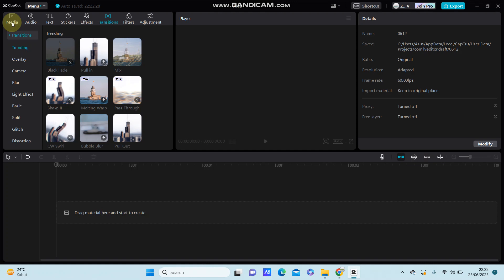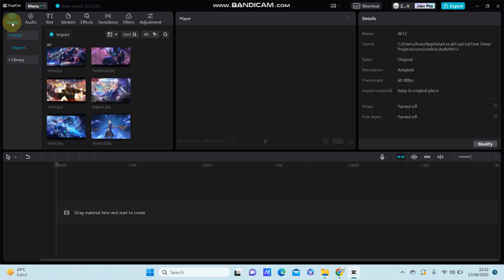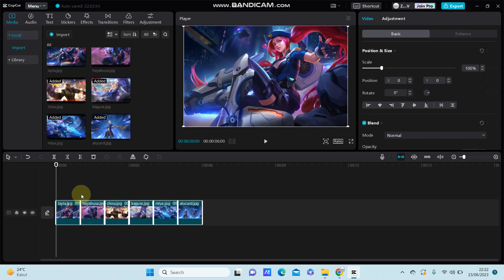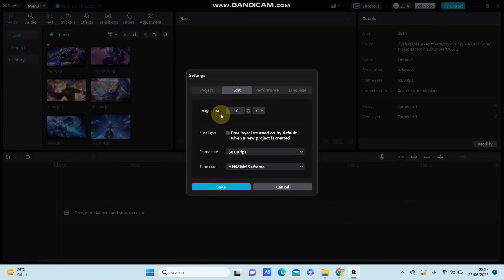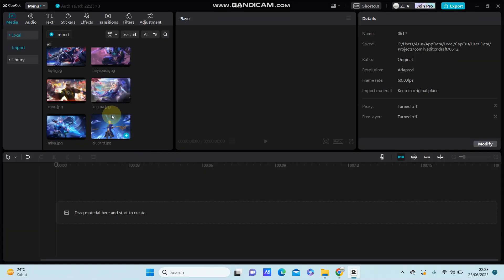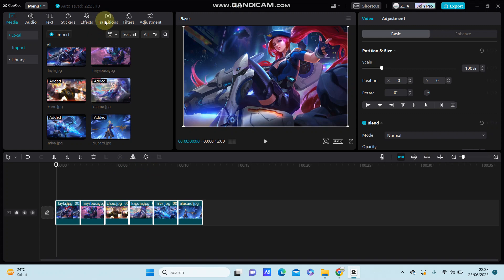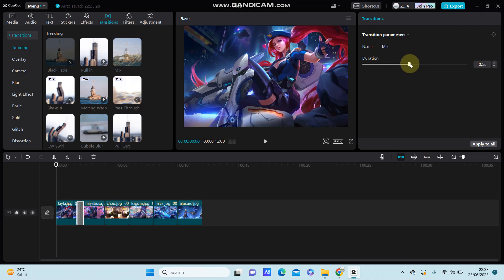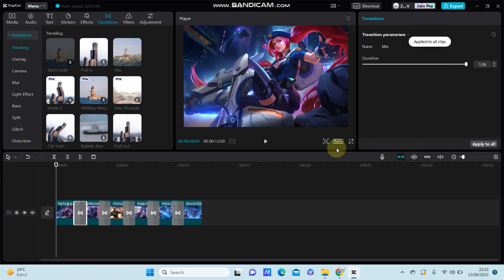~ How to Achieve Smooth Video Transitions Instantly on CapCut: Easy Tips for Stunning Results!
Are you looking to make your video transitions smoother and more professional? In this video, we'll show you how to achieve smooth video transitions instantly on CapCut, transforming your clips into seamless masterpieces with just a few easy steps! Whether you're a beginner or an experienced video editor, our step-by-step tutorial will guide you through the process, ensuring you get stunning results every time.

To start, we'll demonstrate how to select and add your videos to CapCut. Next, we'll guide you through the process of choosing the perfect transition effect for your project. You'll learn how to adjust the duration and settings to ensure your transitions are as smooth as possible. Our tips will help you create transitions that not only look professional but also enhance the overall flow of your video.

Throughout this tutorial, we'll focus on using CapCut's built-in tools to achieve smooth video transitions. You'll see how to select the right transition effect, adjust the timing, and preview the results to make sure everything looks perfect. By the end of this video, you'll be able to apply these techniques to any project, making your videos stand out with polished and seamless transitions.

Have questions or need further assistance? Drop them in the comments below, and we'll be happy to help.

1.
2.
3.
4.
5.
6.
7.
8.
9.
10.